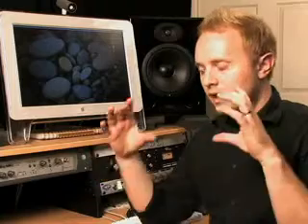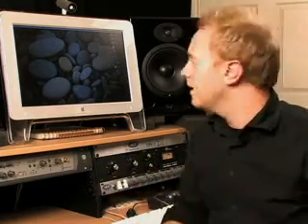An Introduction to Pro Tools with Aaron Sternke, Part 1 of 4: Getting Started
- Producer, engineer & songwriter Aaron Sternke gives an introduction to Digidesigns Pro Tools software, including differences between Pro Tools HD and Pro Tools LE.